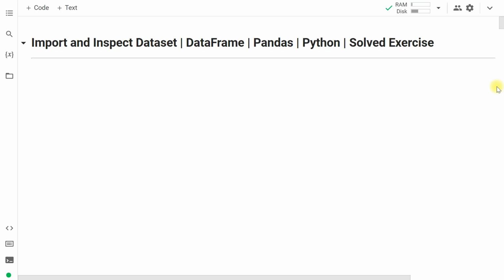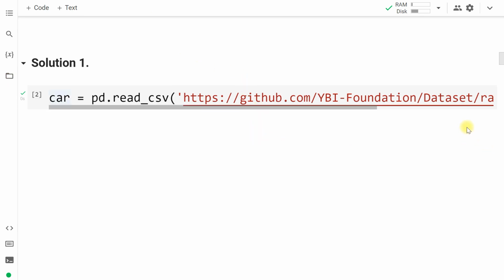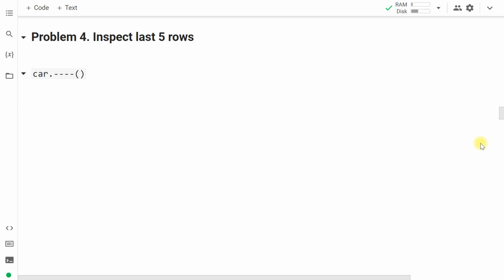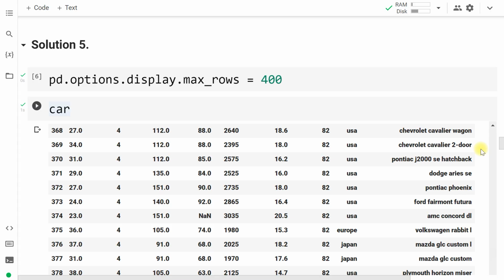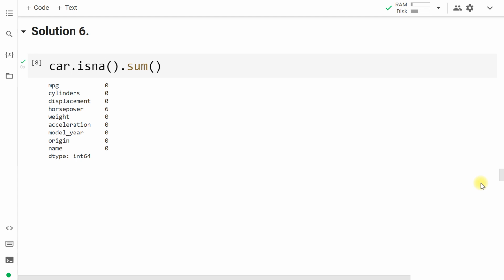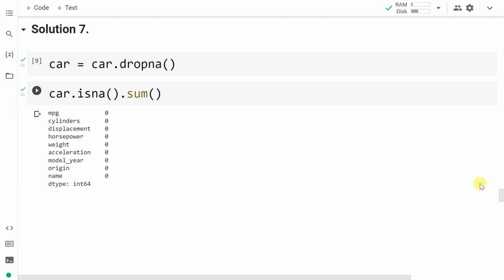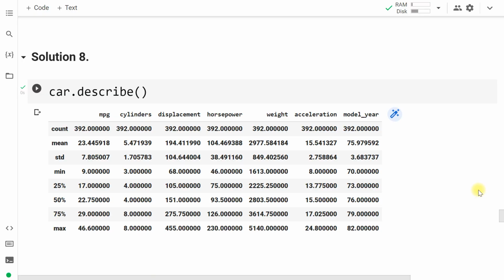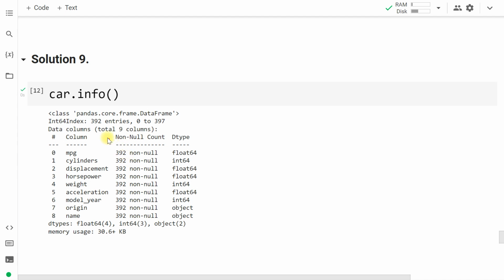Import and Inspect | DataFrame | Pandas | Python | Solved Exercise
PLAY PAUSE PRACTICE this video exercise and in case of doubt write in comment box or join  our Live Online Daily Doubt Sessions for discussion with our faculty.

This tutorial covers solved exercise on Import and Inspect Dataset with Pandas in Python.

00:00 Introduction
00:35 Problem 1
01:55 Problem 2
02:30 Problem 3
03:09 Problem 4
04:01 Problem 5
05:12 Problem 6
06:25 Problem 7
08:04 Problem 8
09:13 Problem 9
10:37 Problem 10

For Query Call : (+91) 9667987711